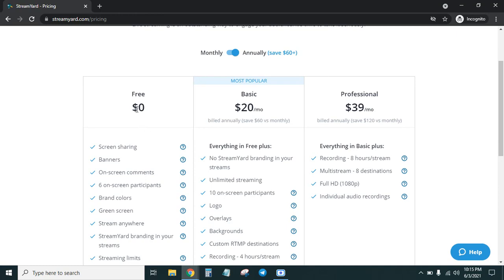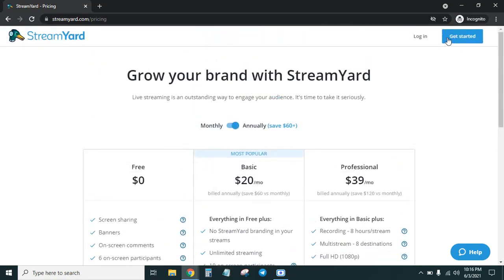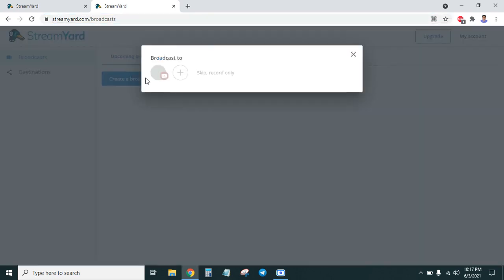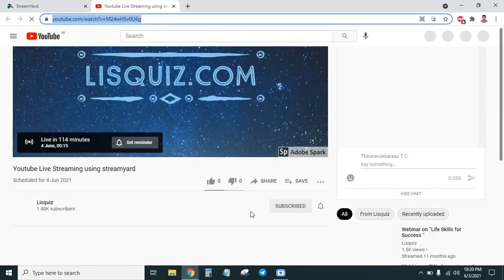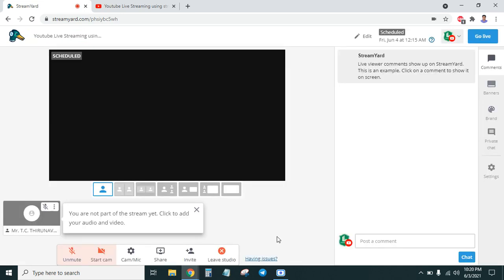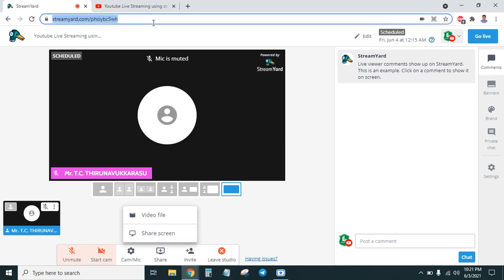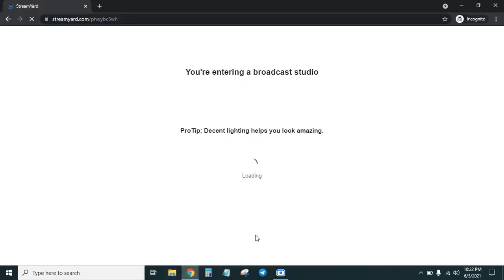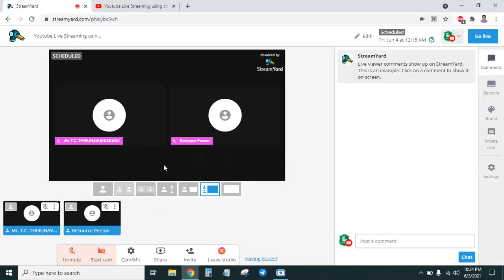Webinar on June 2, 2021 : Video Material : Youtube Live Streaming using Stream Yard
Youtube live stream, stream yard tool